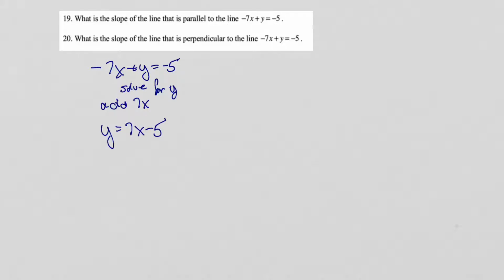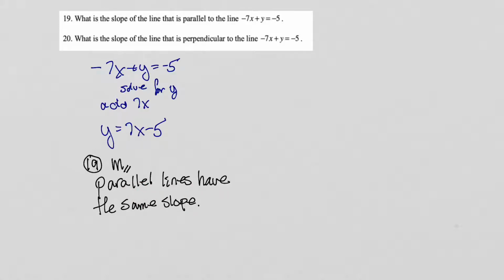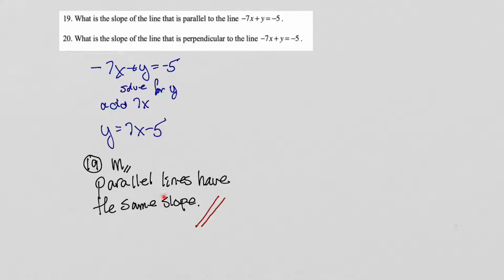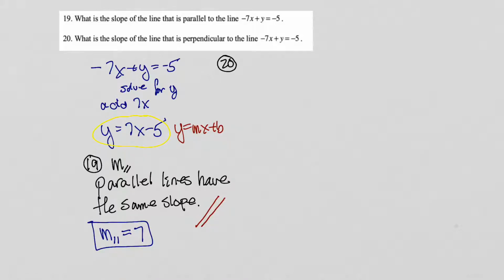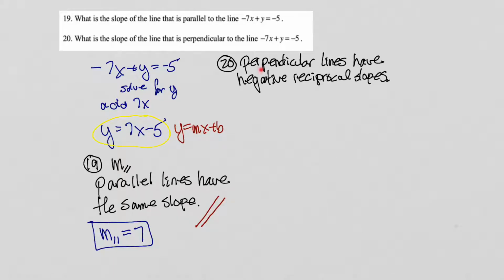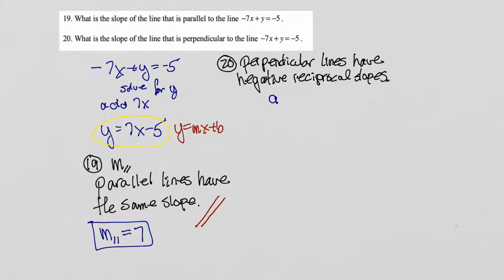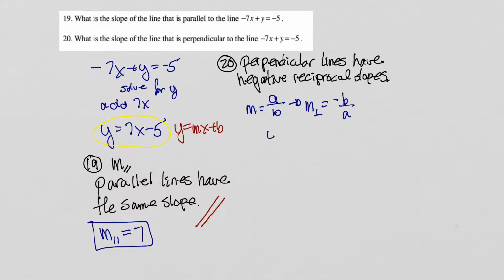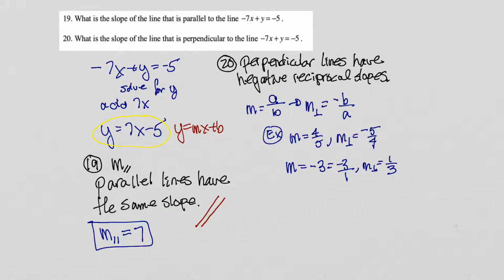Section 3.3, Problems 19-20